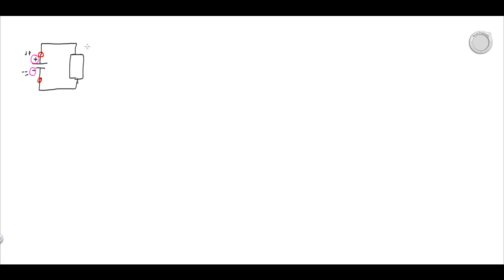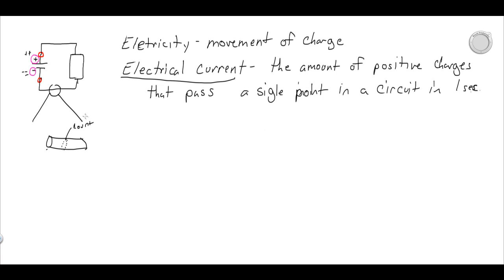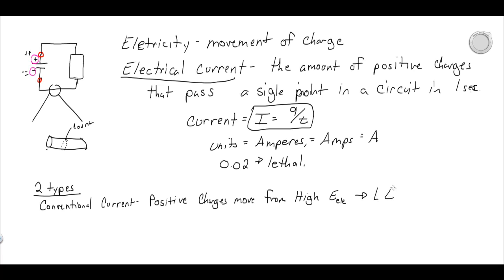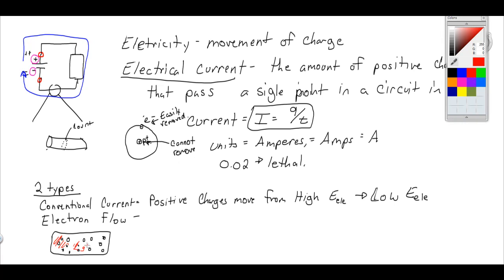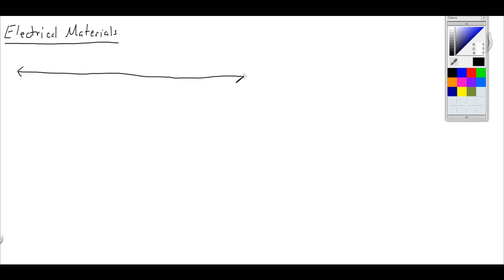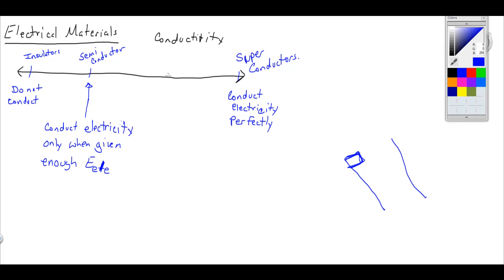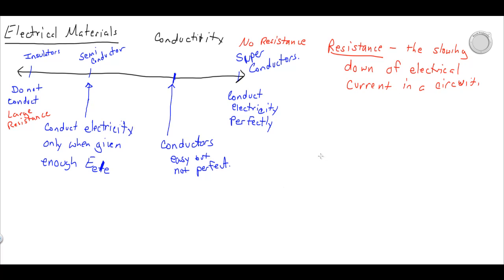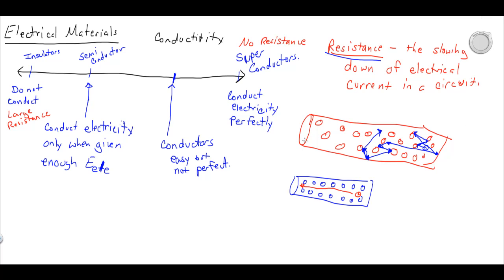5 2 2